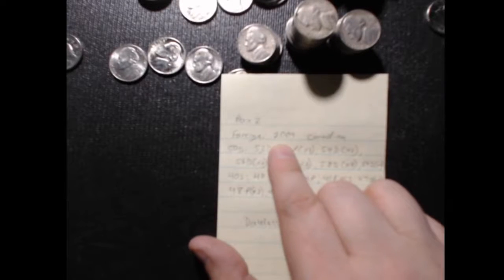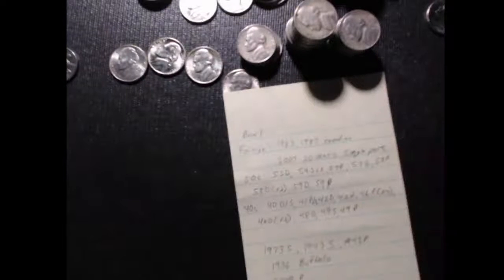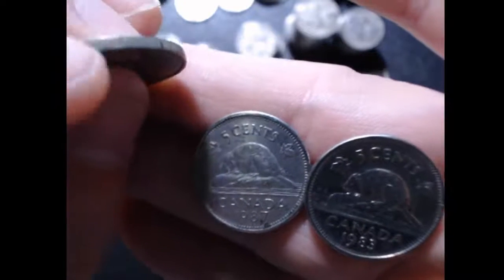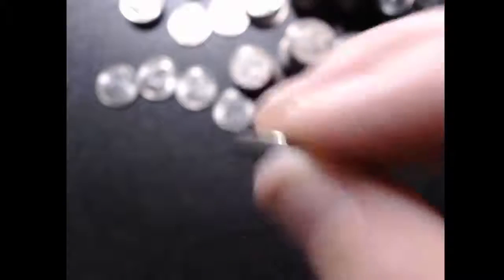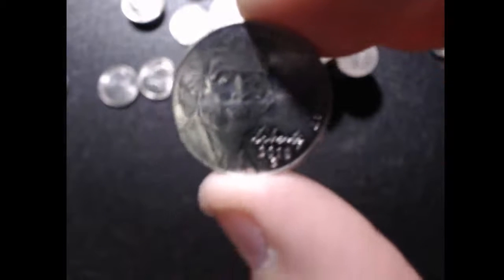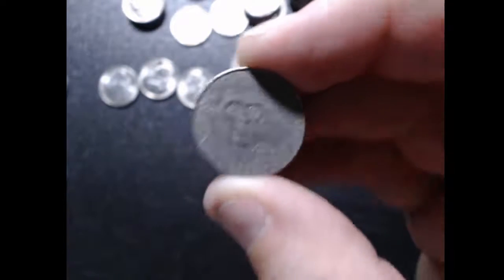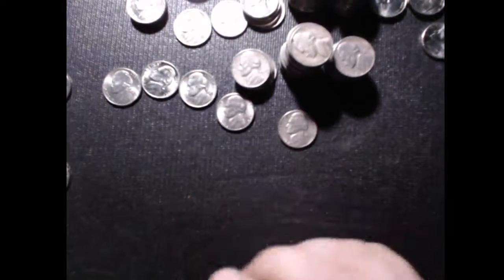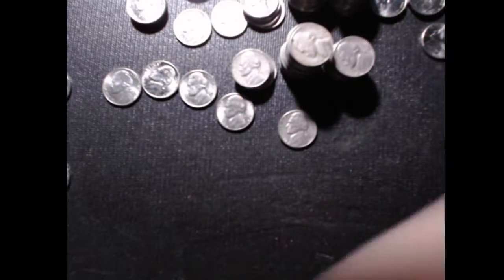4/27 Livestream Recap